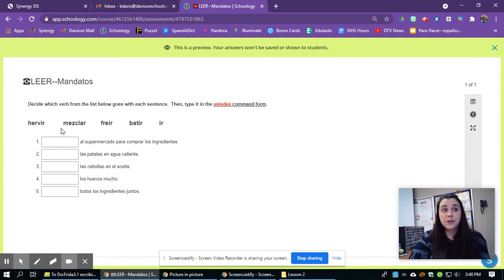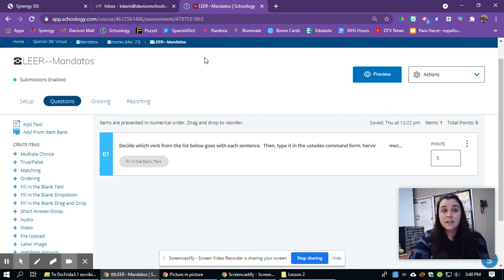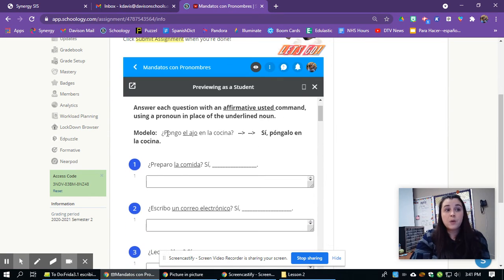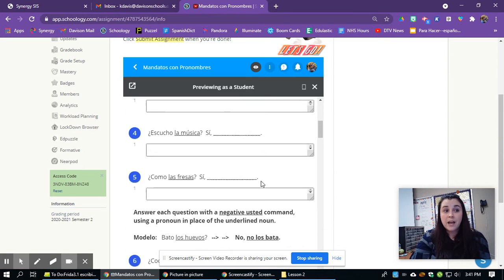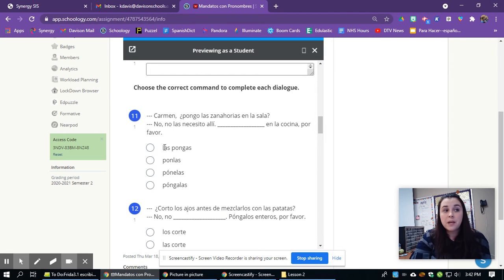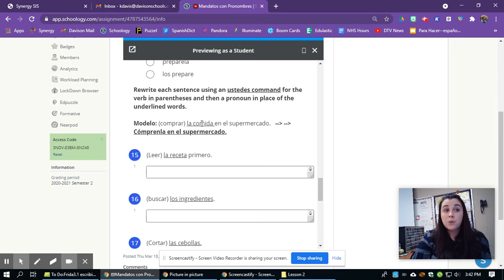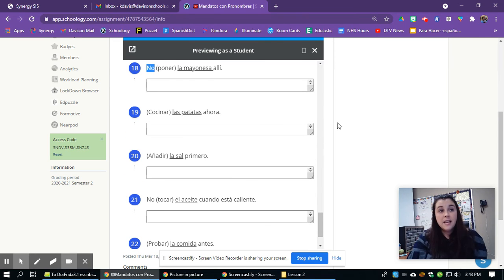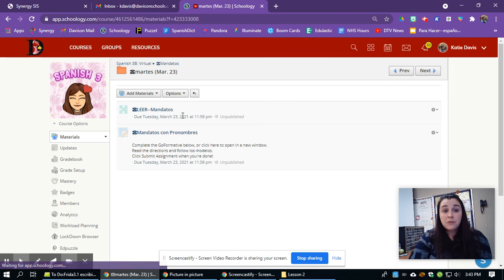Mar. 23 Spanish 3